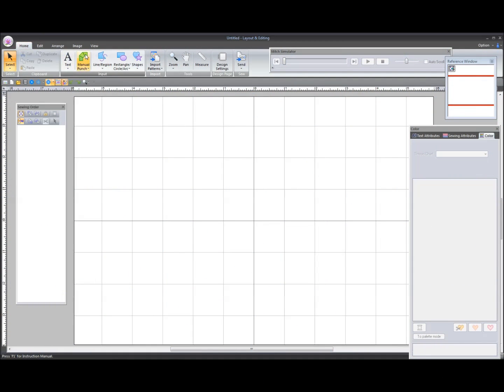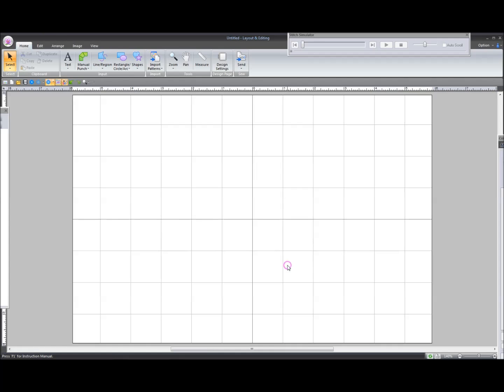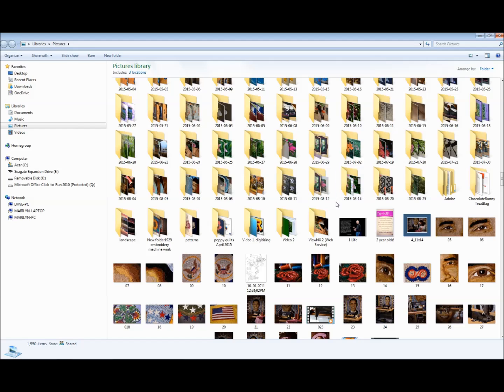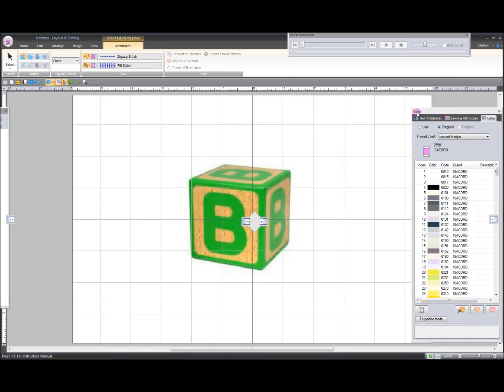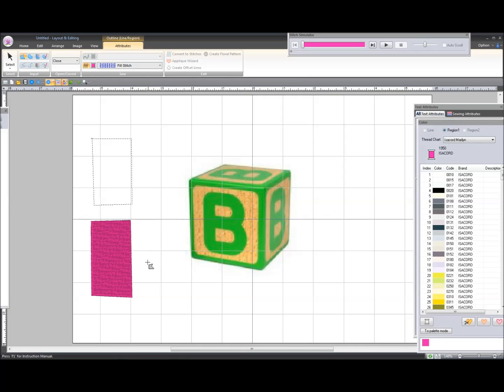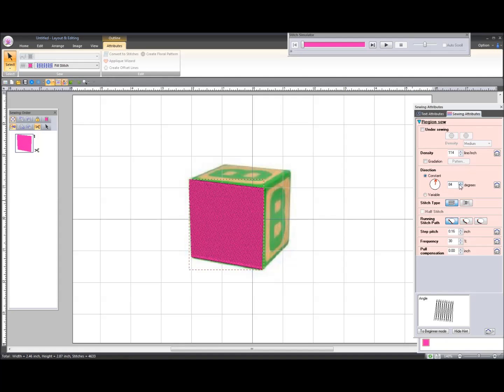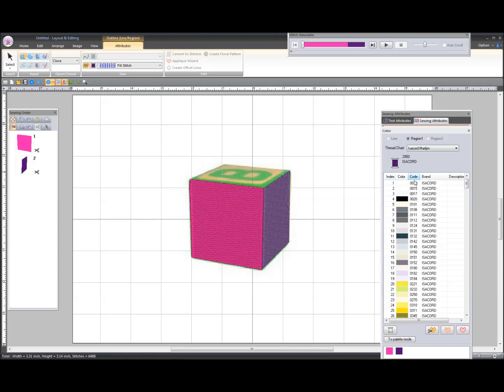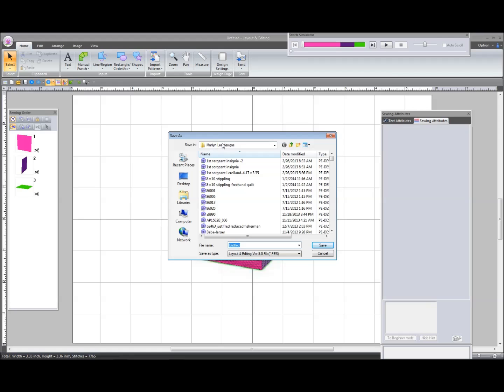PE.Design Next..Learning to digitize in simple easy steps.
This is the first video in a series of videos on learning to use your PE-Design Next software.  Version 9.3.  I have tried to make this video very user friendly without a whole lot of technical terms.  It is a very hands on learning experience and I hope that I can help you learn to use your PE-Design software using simple everyday language.  I hope that you will learn to have fun with your PE-Design Next digitizing program and get to the point where you can create amazing digitized embroidery designs.